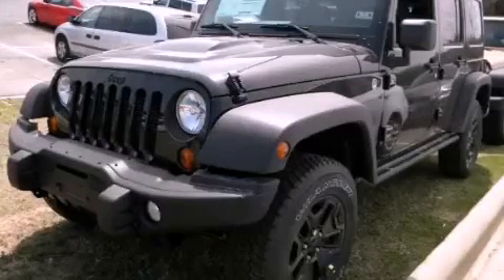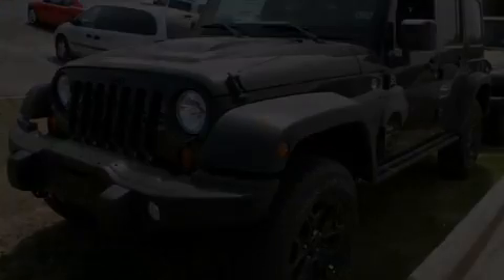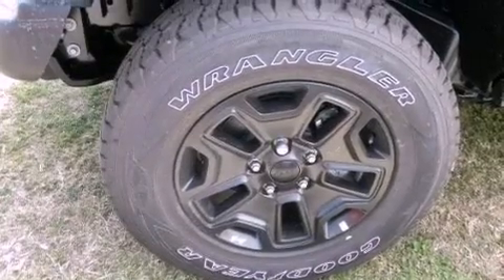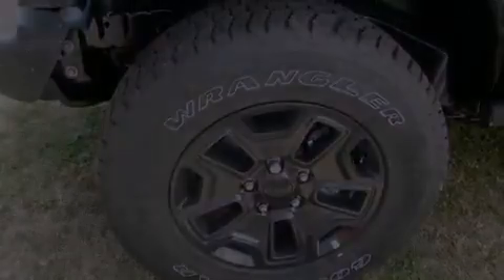2013 Jeep Wrangler Unlimited Austin TX 78745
Year : 2013
 Make : Jeep
 Model : Wrangler Unlimited
 Engine : 3.6L SMPI 24V VVT V6 engine
 Trans . : Automatic

 Stock : 612644

 5210 South I H 35